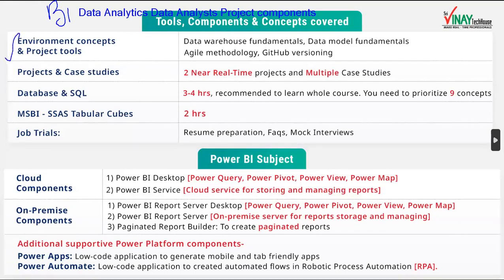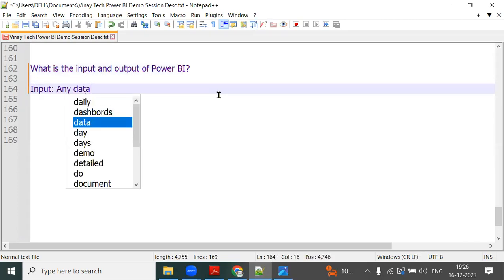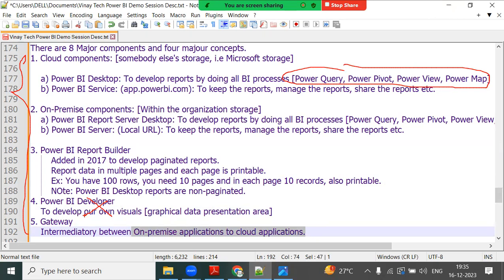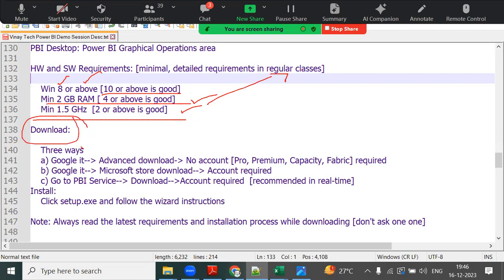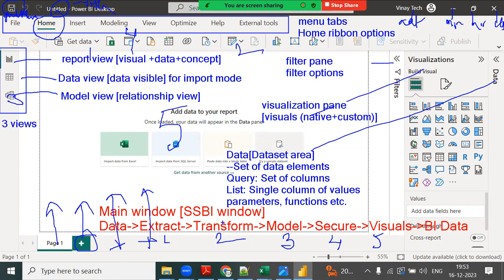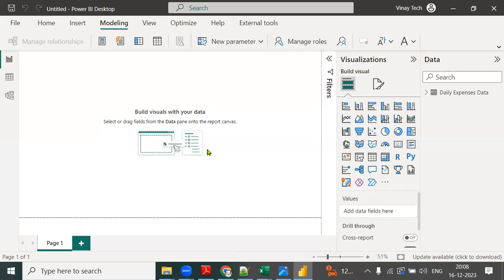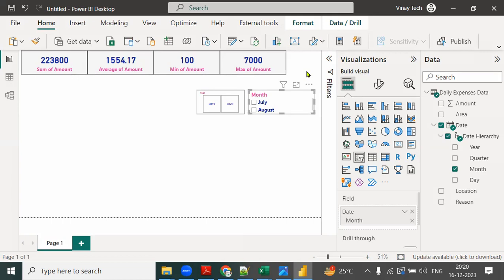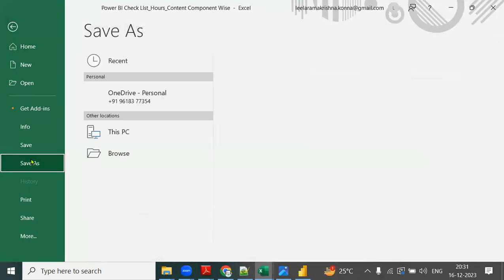Vinay Tech Power BI Second Demo SSBI Example 16 12 2023